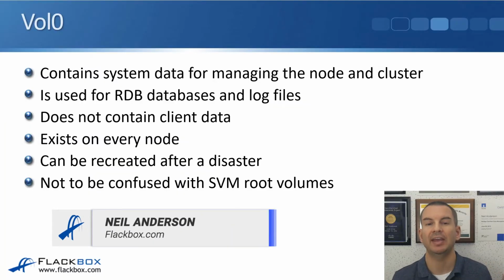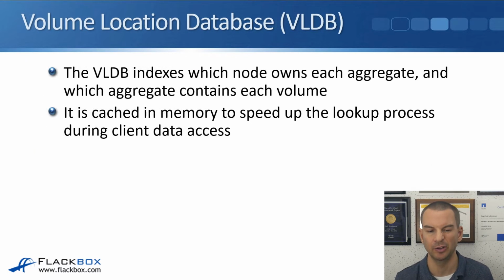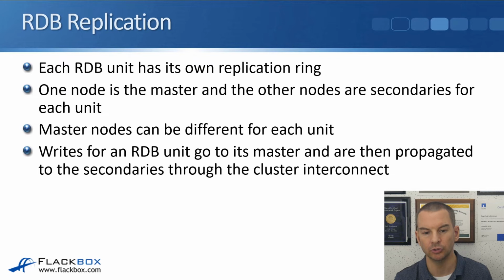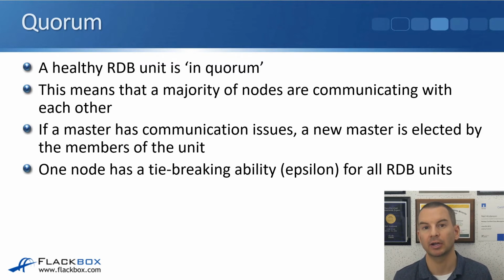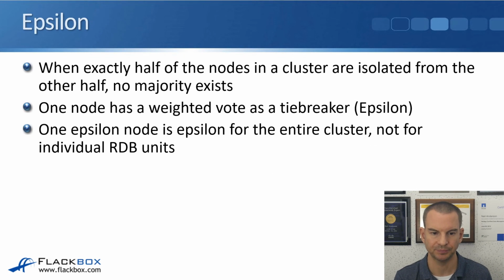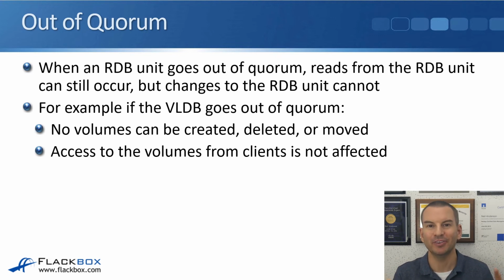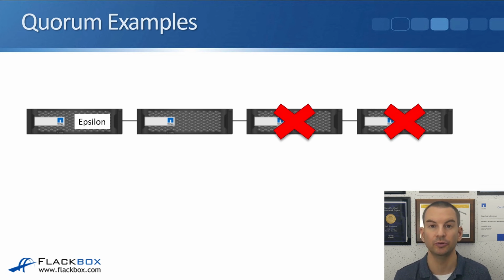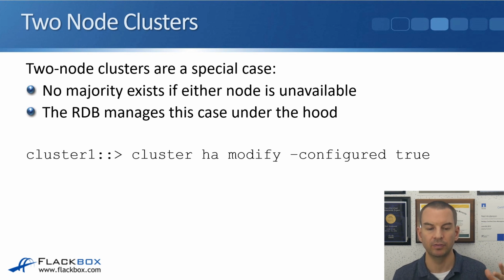NetApp RDB Replicated Database, Quorum, and Epsilon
In this NetApp tutorial, you'll learn about the Replicated Database (RDB), Quorum, and Epsilon.

for the full blog post with text and screenshots.

Thanks!
Neil